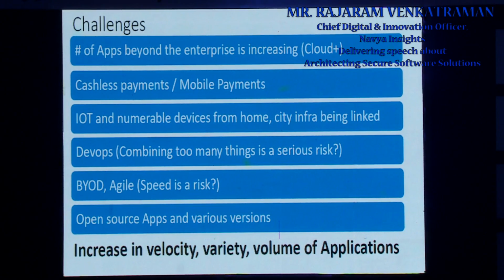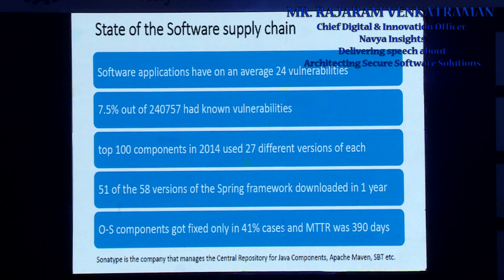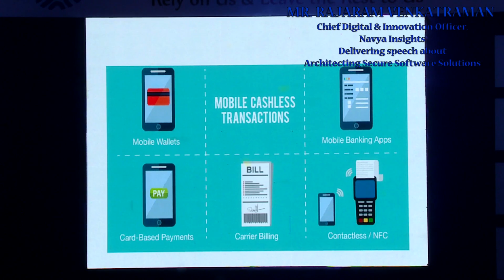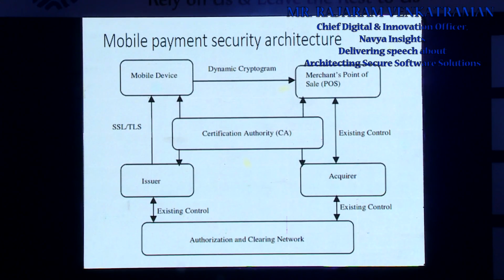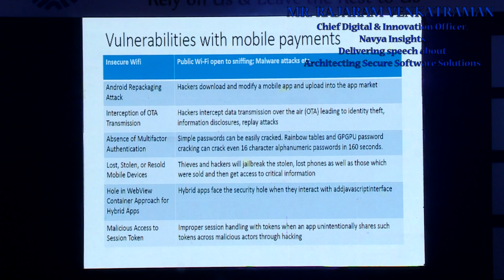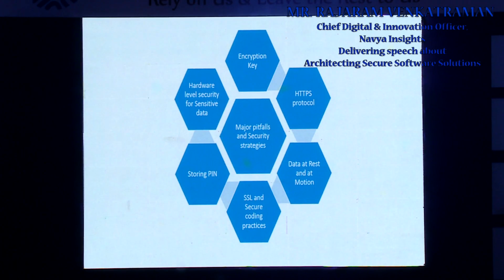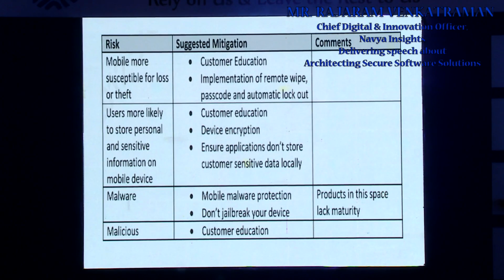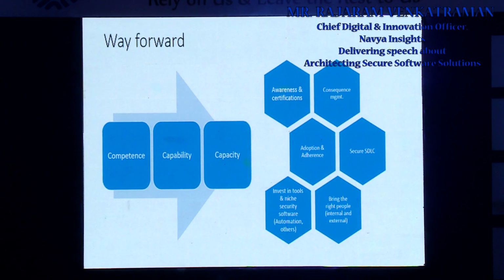Mr.Rajaram delivering Architecting Sec software Solutions in Cashless economy 2017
Cashless Economy 2017 Information Security Conference Organised and Managed By Internettechies Solutions Private Limited